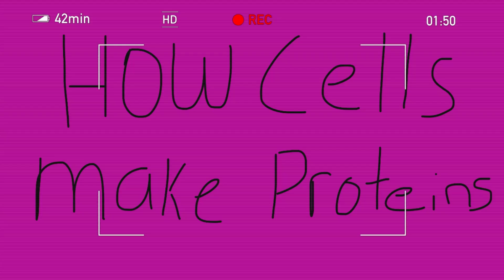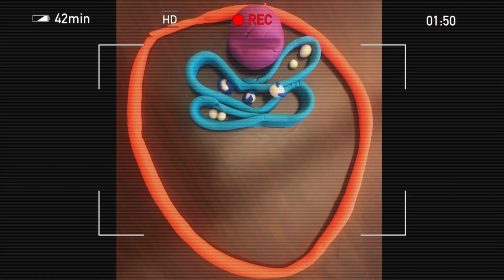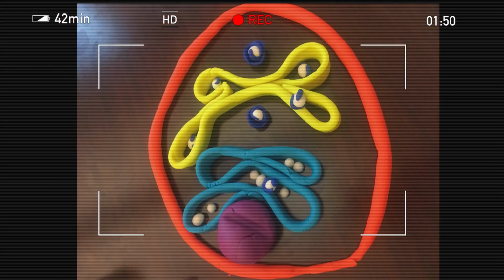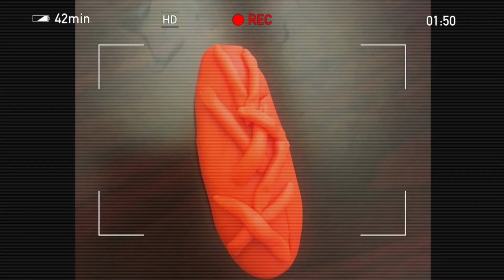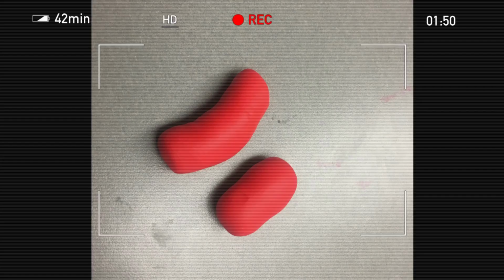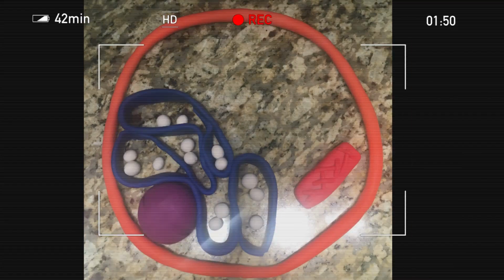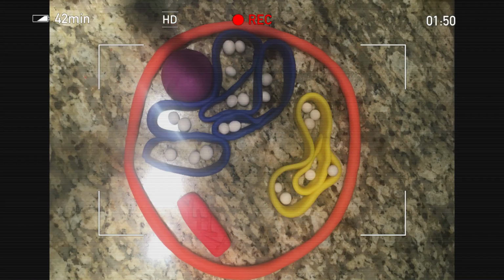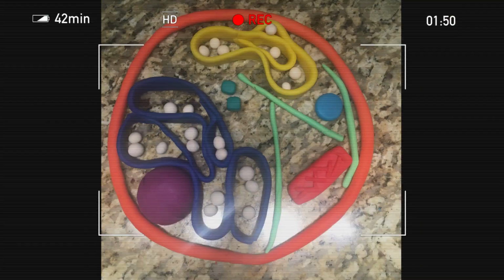Visit To Cell World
Cell parts and functions.